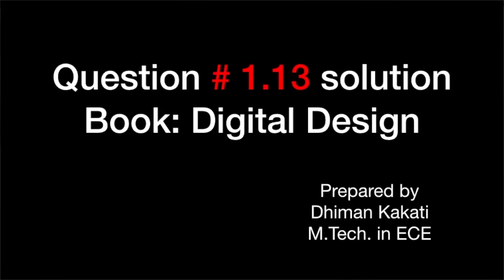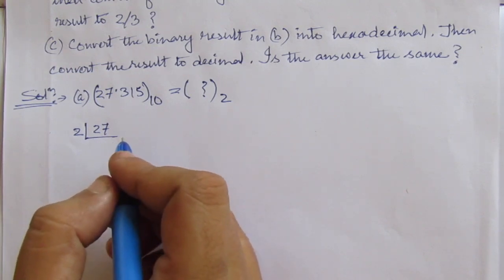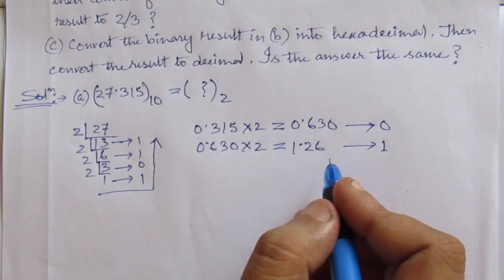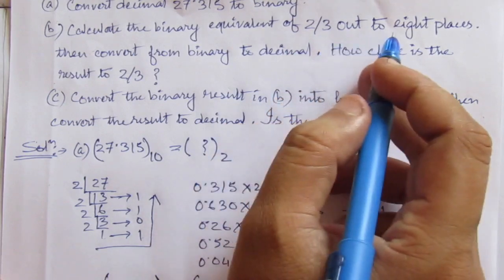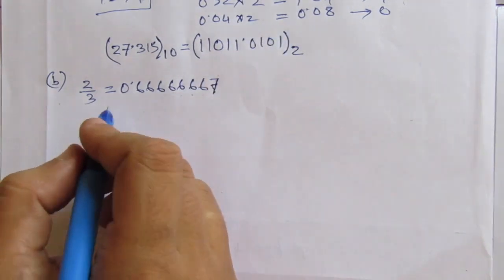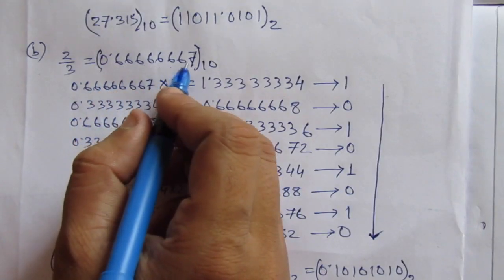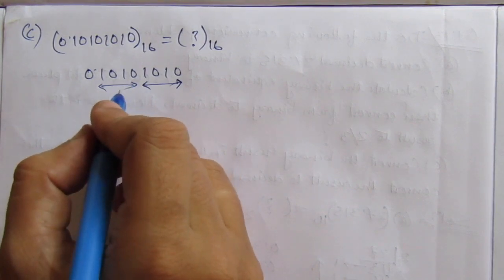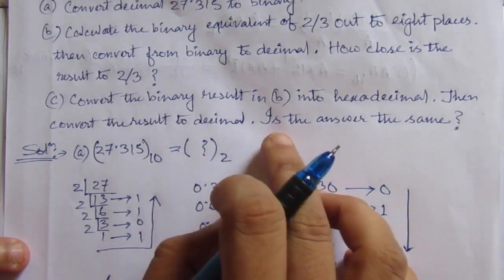Digital Design: Q. 1.13: Do the following conversion problems: (a) Convert decimal 27.315 to binary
Q. 1.13: Do the following conversion problems:
(a) Convert decimal 27.315 to binary.
(b) Calculate the binary equivalent of 2/3 out to eight places. Then convert from binary to
decimal. How close is the result to 2/3?
Is the answer the same?